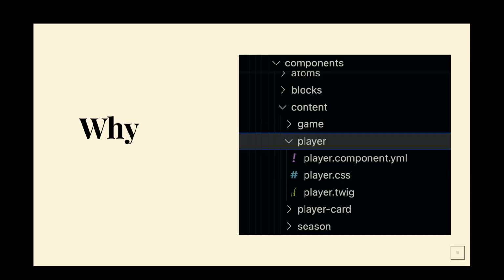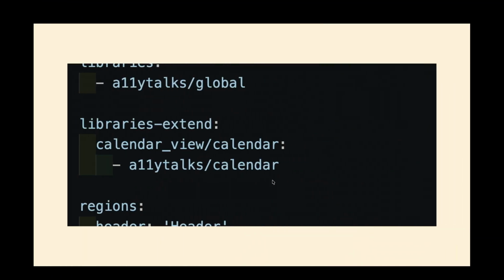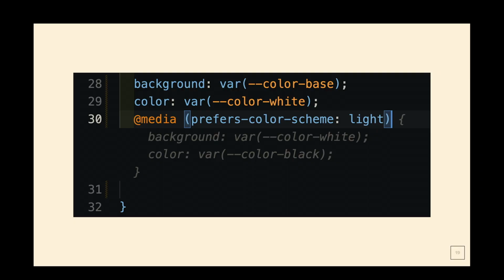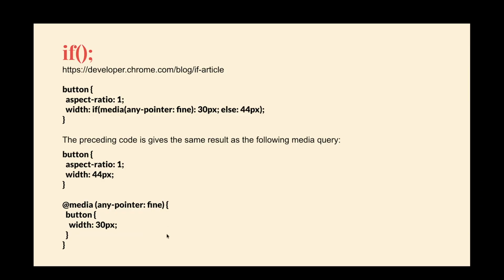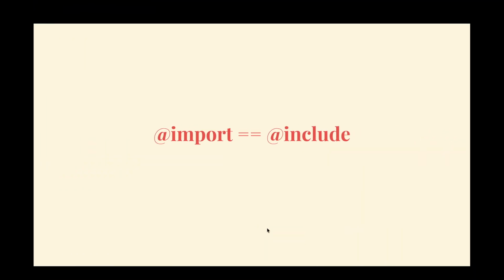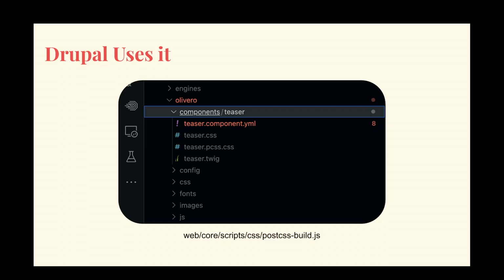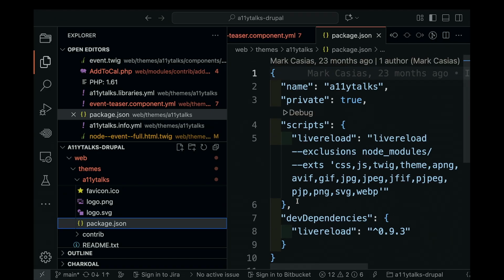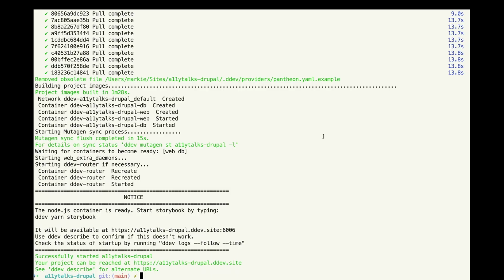Get off your SASS (and use native CSS)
Speaker: Mark Casias

With the introduction of Single Directory Components and the ability to have CSS bound to a component, it is not as necessary to have your design system “built”. One can use native CSS (and JS) in each component and not need to compile into a single stylesheet. Additionally, the ecosystems of Webpack, Vite, and whatever 12 other systems have popped up since you started reading this paragraph, are constantly changing or deprecating. In this talk we will go over the killer features of SASS and how you can use native CSS to replace them. Also may go over moving off of an old design system into Single Directory Components.